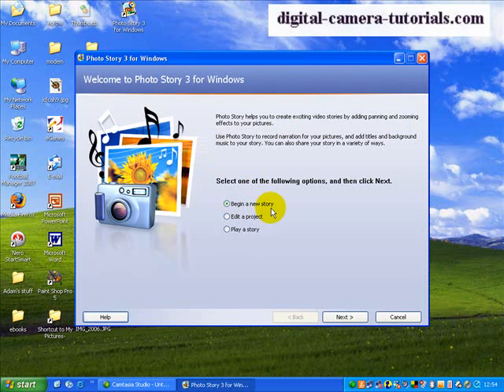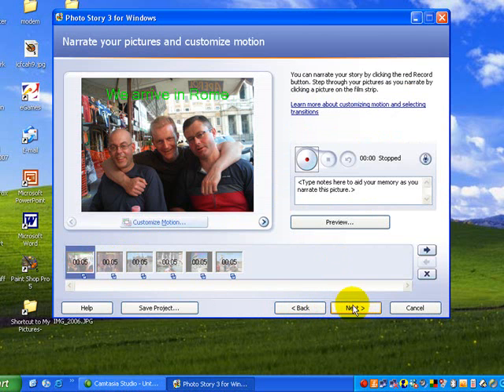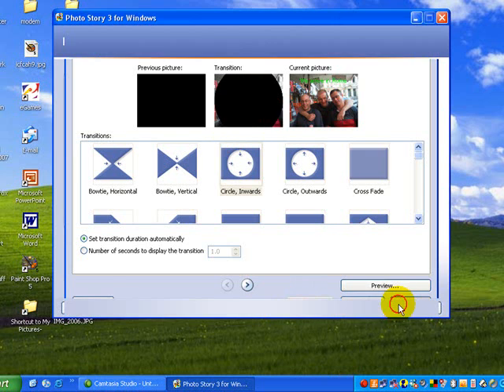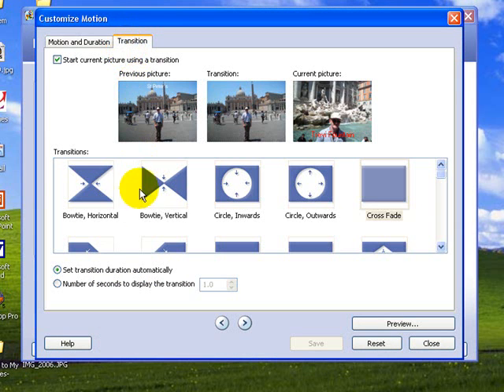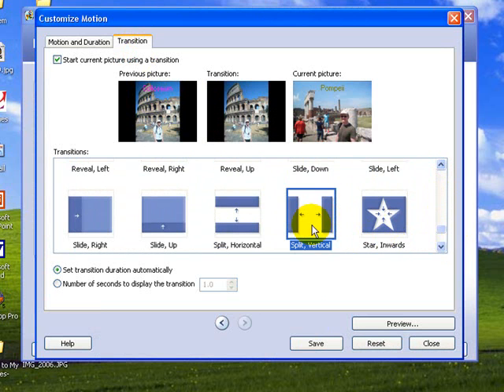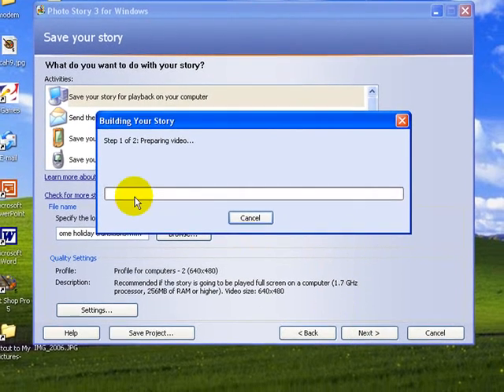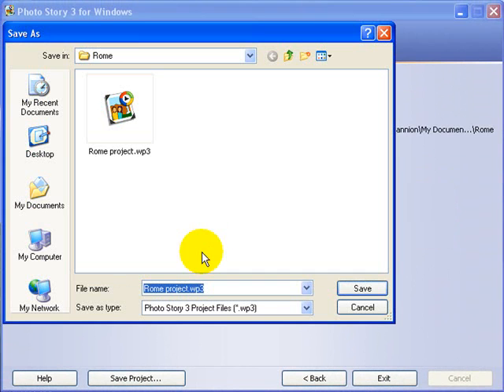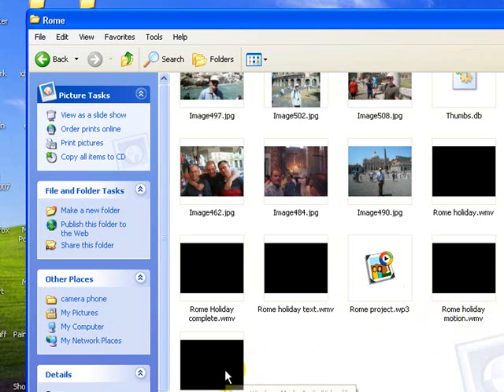photo story 3 tutorial - transitions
learn how to add transitions to a photo story 3 project